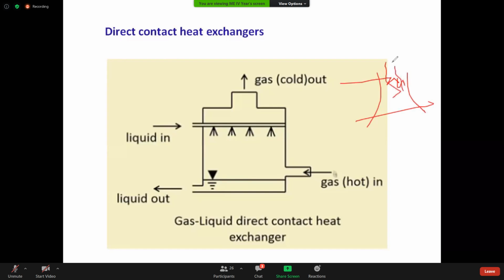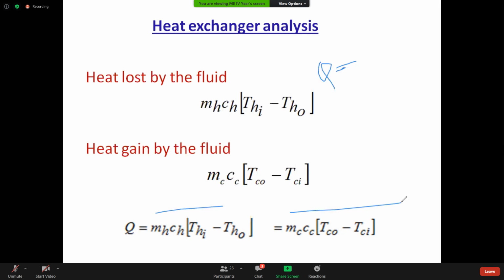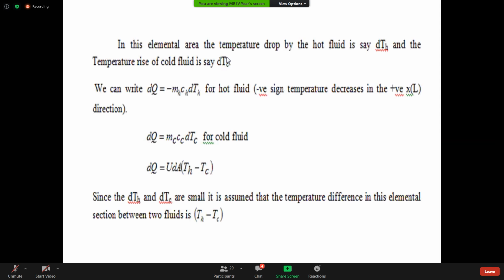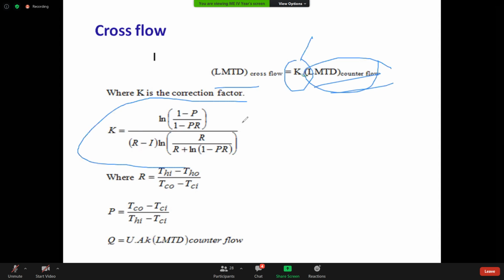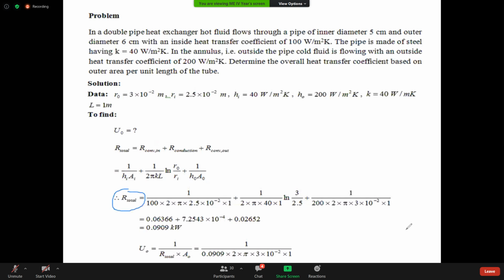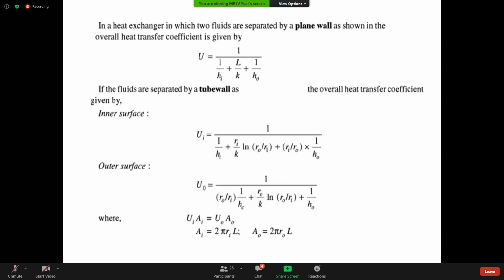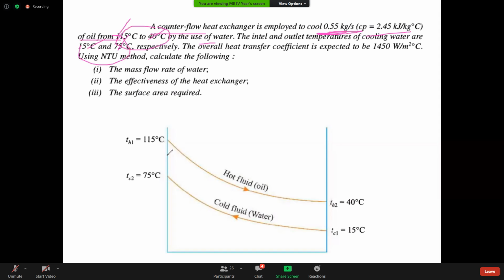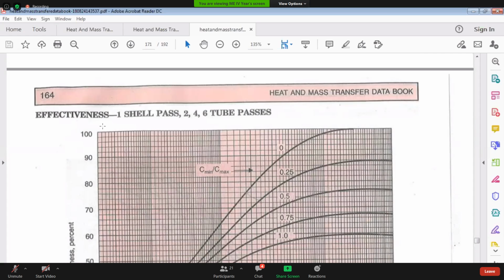HT 2020 09 09